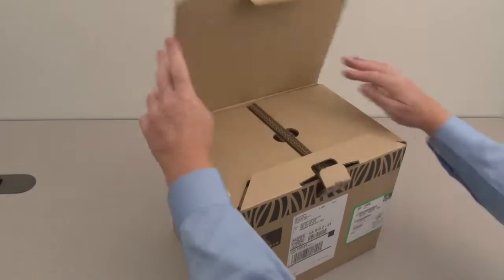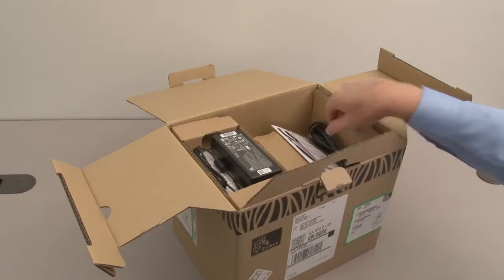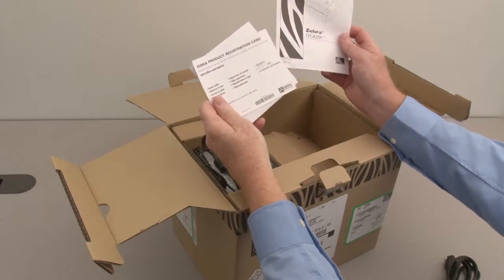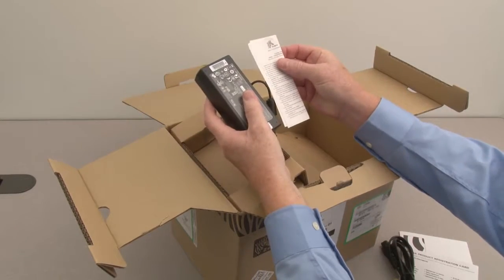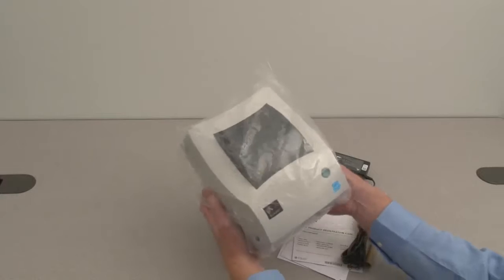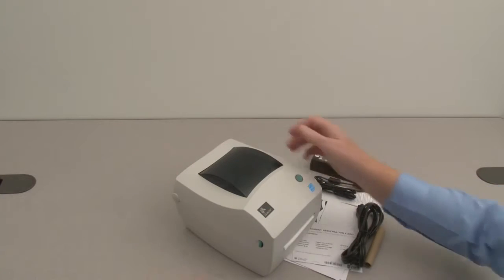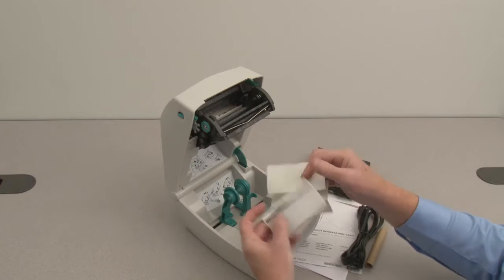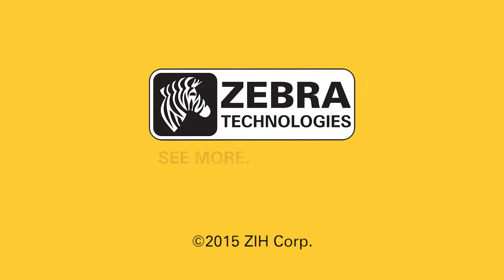Zebra GC420T Unpacking your printer - How to Tips and Tricks